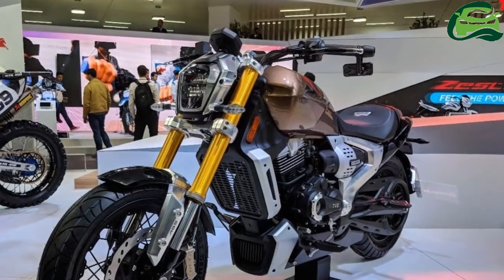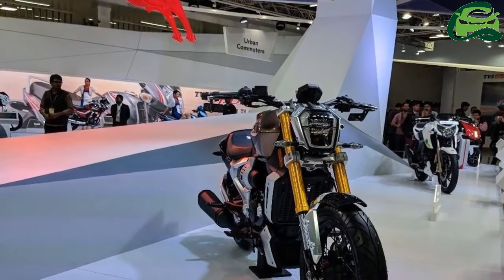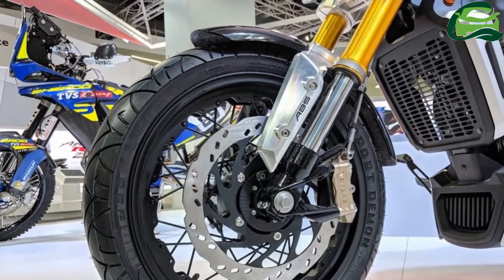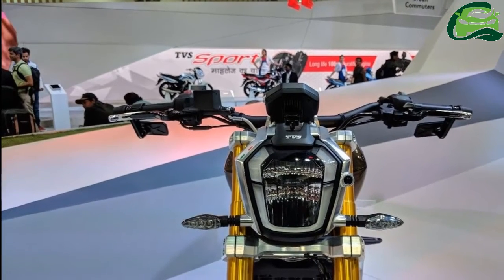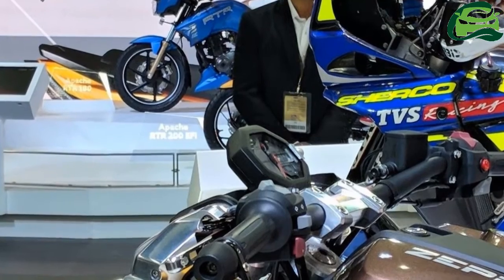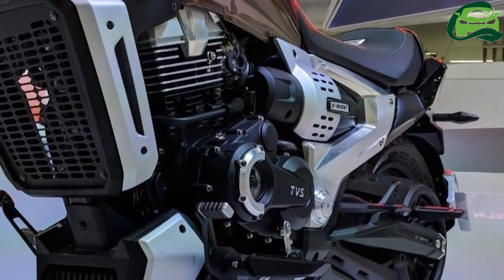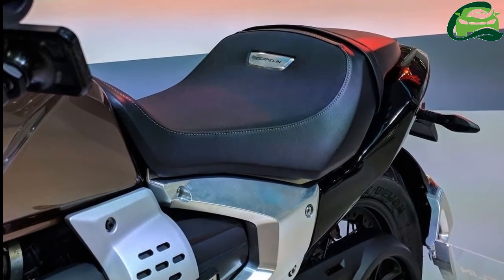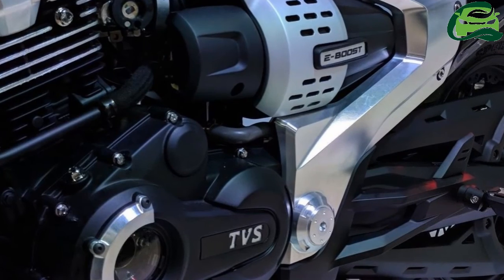TVS Zeppelin Concept – Auto Expo 2018